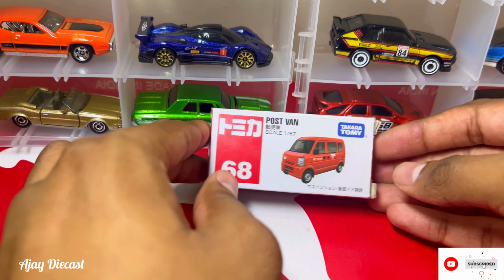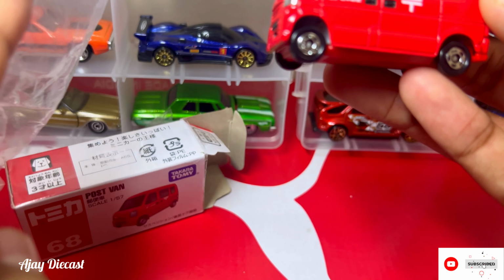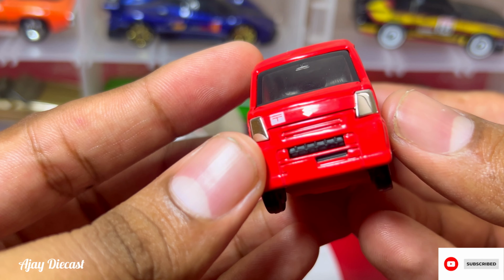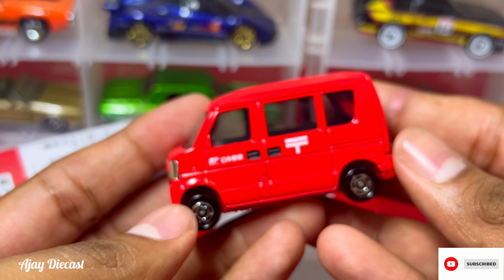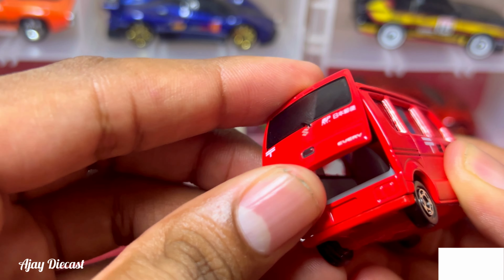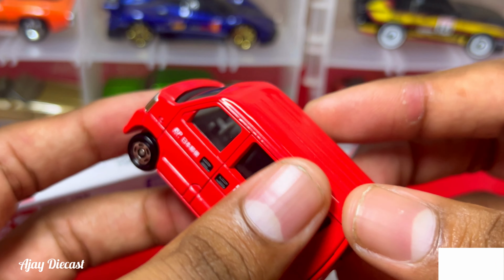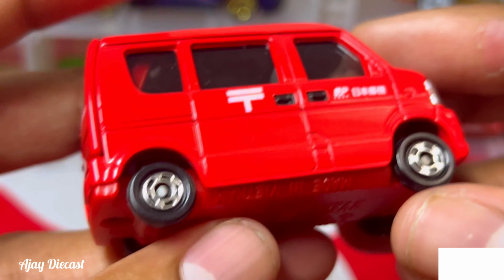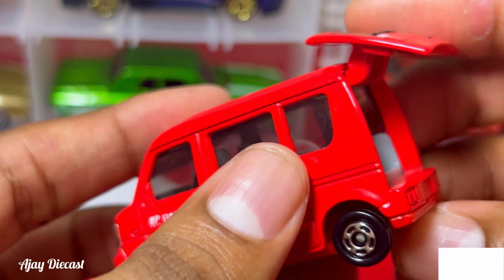Tomica Post Van Suzuki Every❤️ | Openable Parts🔥